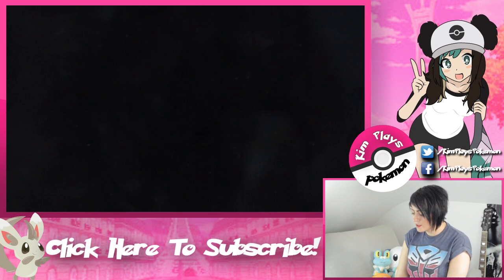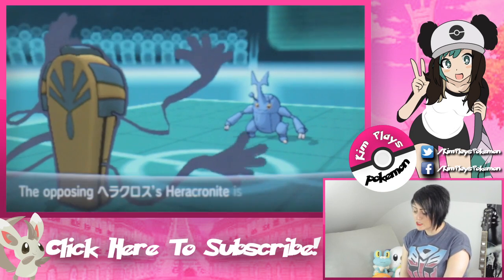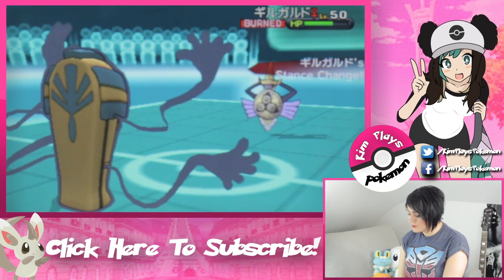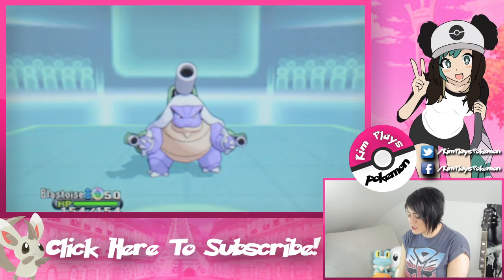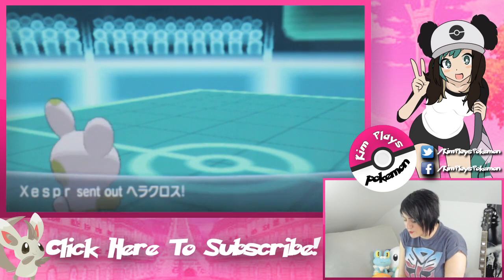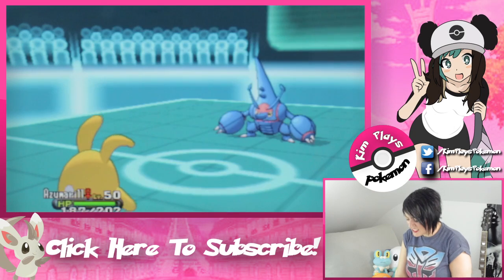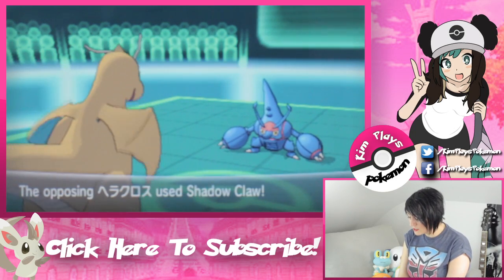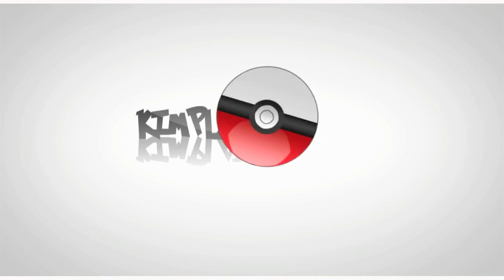Pokemon X and Y: Subscriber Battle #032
Welcome to my Subscriber Battle series, follow me as I battle some of my subscribers and get involved on twitter to challenge me yourself!